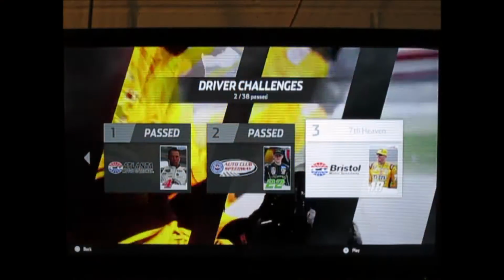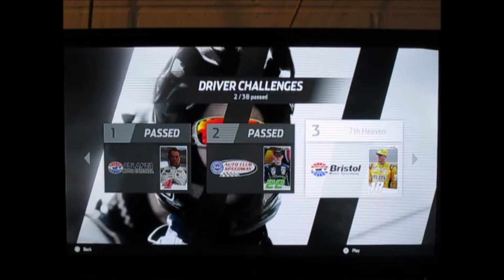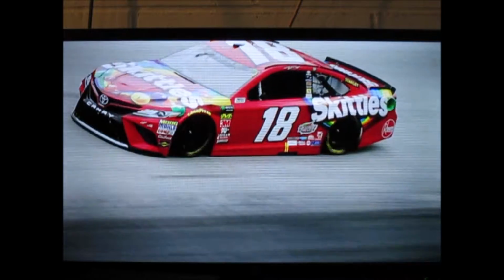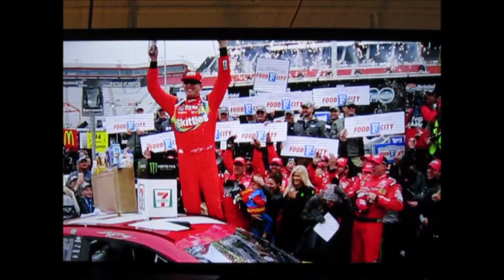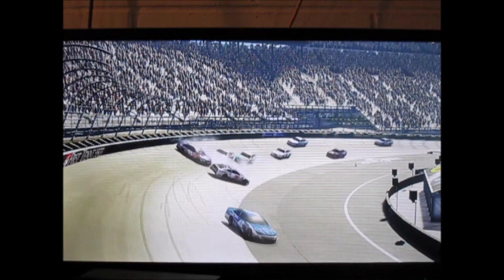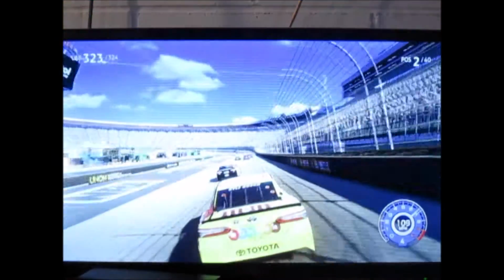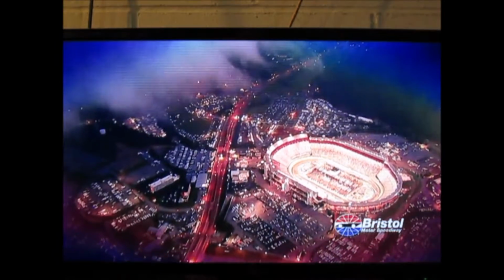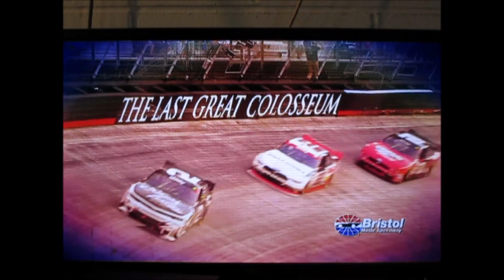NASCAR Heat 3- Challege #3 7th Heaven